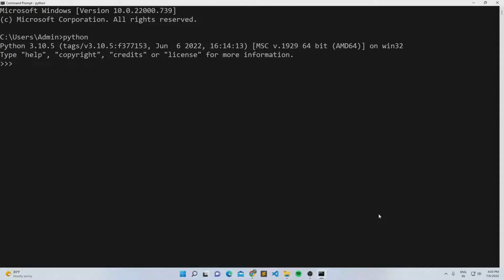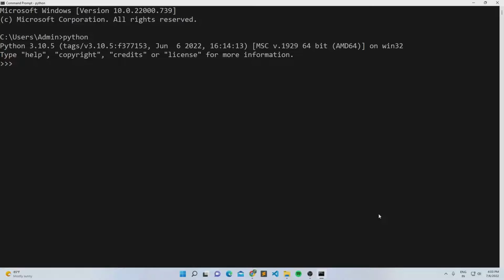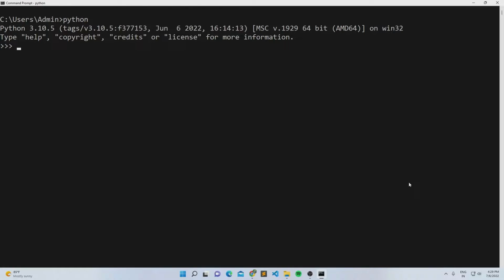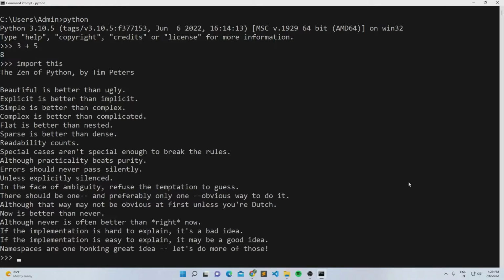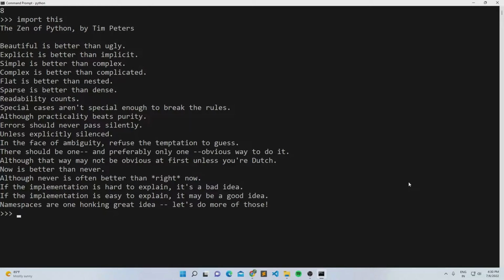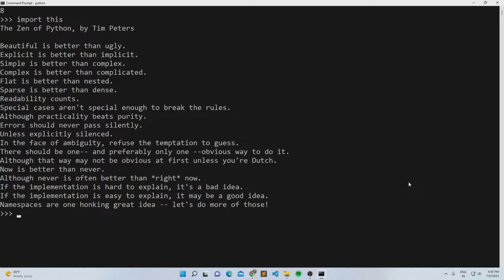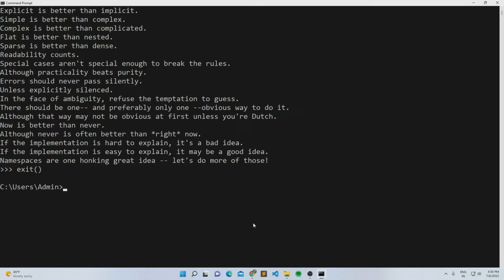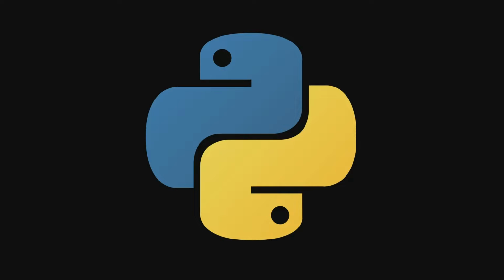Your First Python Program | Kaizen Way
Kaizen is an approach for continuous improvement based on small and  ongoing positive changes to help achieve significant improvements over a period of time.

In this video, I show you guys your first python program, and some other Python Shell commands. Though it's really basic, this video is a starter for people who are beginners in Python programming. From the next video, I'm going to be using text editors and IDEs, as they are good for more complex programming.